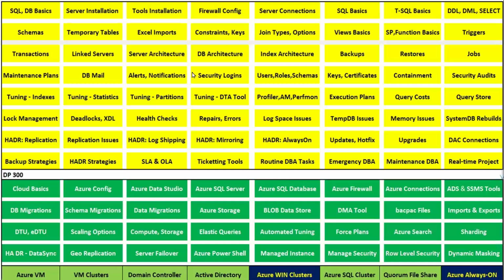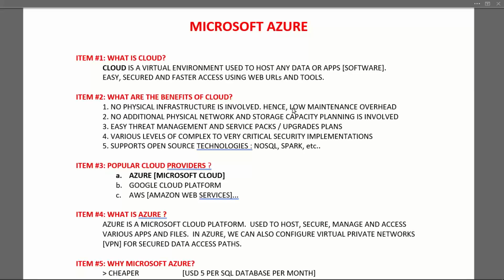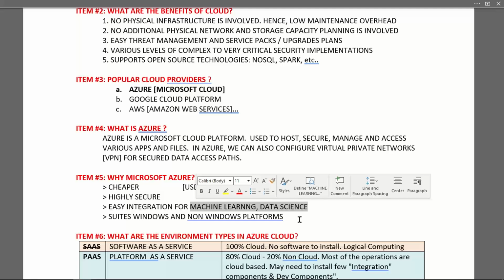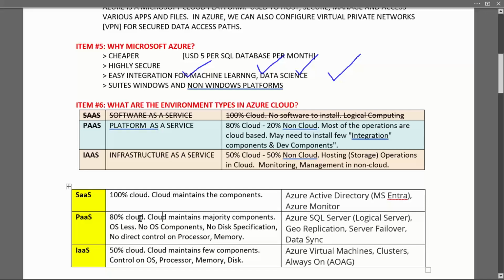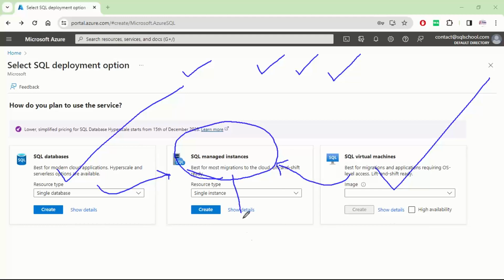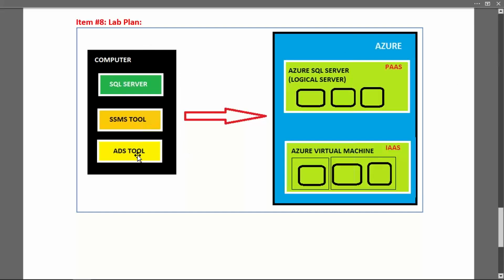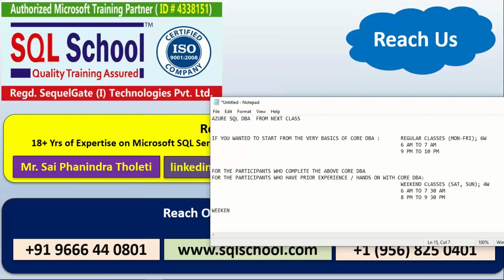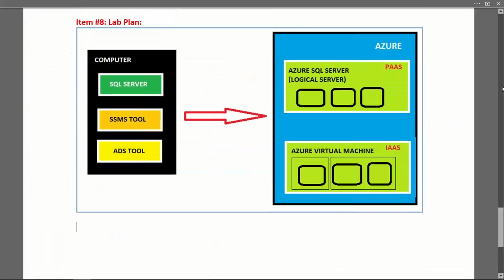Azure SQL DBA Training from SQL School I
Azure SQL DBA Training from SQL School

Looking to enhance your SQL DBA skills?
Seeking to unlock the secrets of SQL Server Administration?
Join us at SQL School

SQL School as been providing SQL DBA Trainings for more than 18 Years.
We assure you 100% Practical, Realtime Trainings with Step by Step Examples, Task, Project Work and more .. !

Capacity Planning, Query Tuning, Index Management, Database Maintenance, High Availability (HA), Disaster Recovery (DR), Query Store, In-Memory Tables, Database Repairs, Page Repairs, Jobs, Alerts, Resource Management, Security Managemen, Azure SQL DBA Activities,
This SQL DBA Course also includes Azure Sync, Azure Server Failover, Azure Virtual Machines and Azure DB Migrations, Always-On Availability Groups [AOAG] in Windows Clusters, LINUX Clusters and Real-time Azure SQL DBA activities.